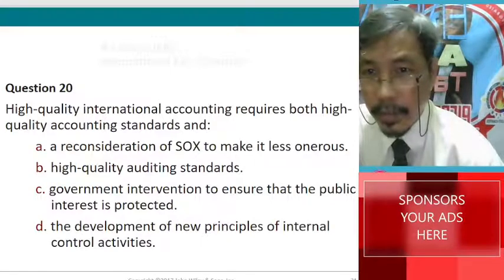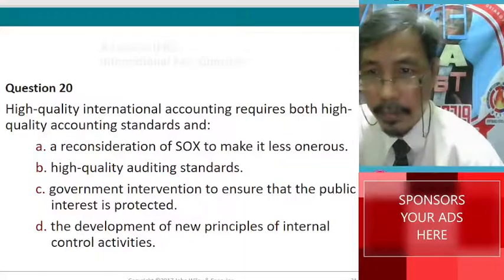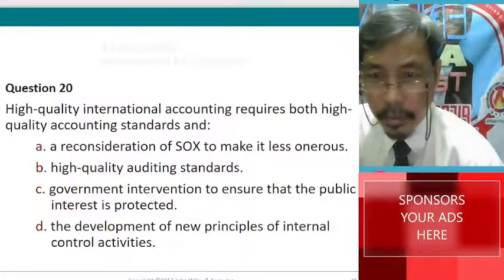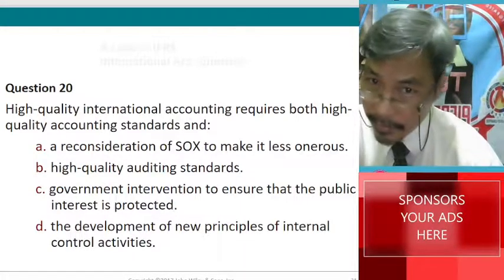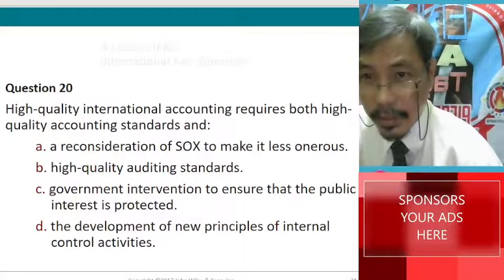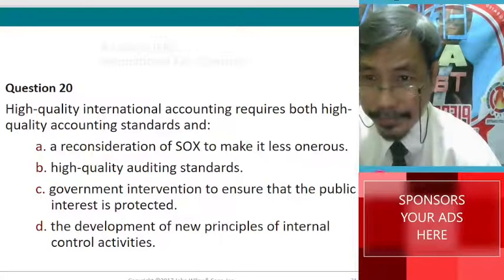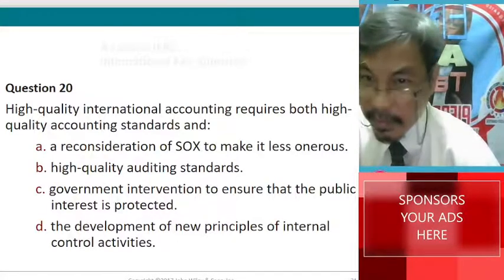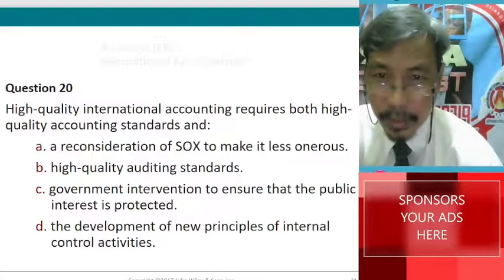TB30 Auditing Standards: IFRS Know-how & ANSWER [ IED2 Financial Accounting QUIZ ]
3 Units Lecture Course

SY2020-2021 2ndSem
Textbook WKK
Prof: DrEYPEI

IFRS Know-how & ANSWER
[ IED2 Financial Accounting QUIZ ]